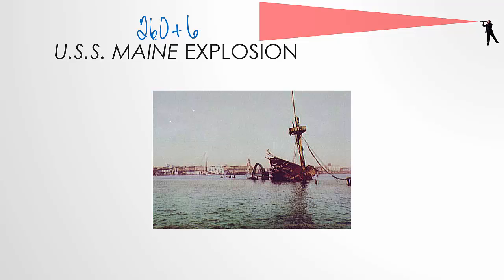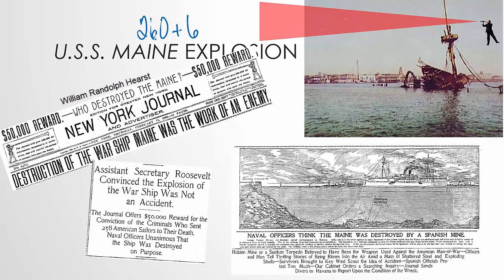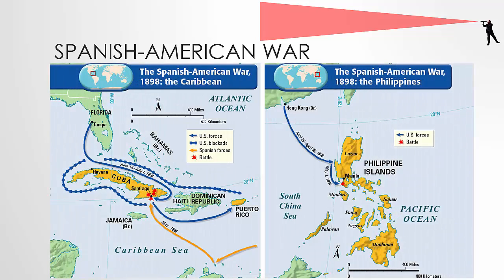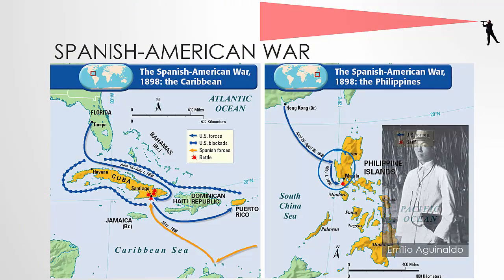American Imperialism & the Spanish-American War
A general look at American imperial expansion in late 1800s, with a particular focus on the Spanish-American War. The video explores the historical context and immediate causes, some of the events, and the results of the war.